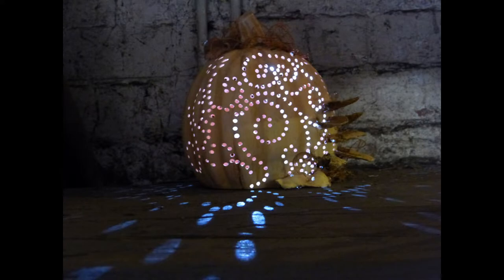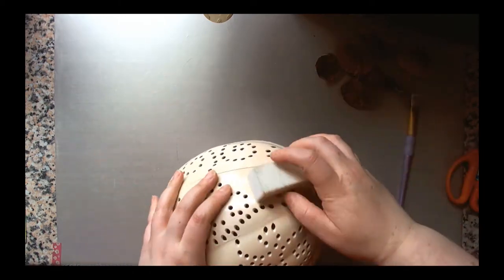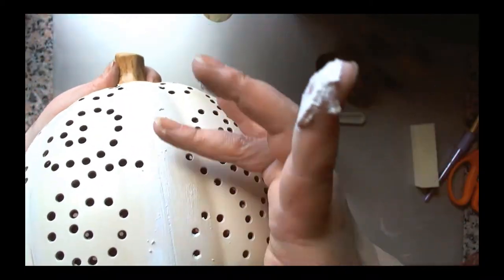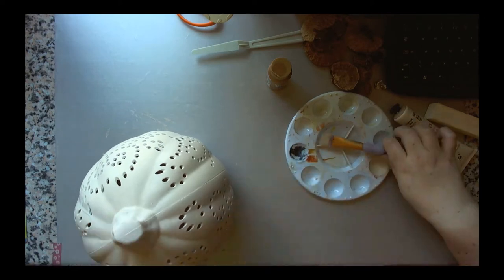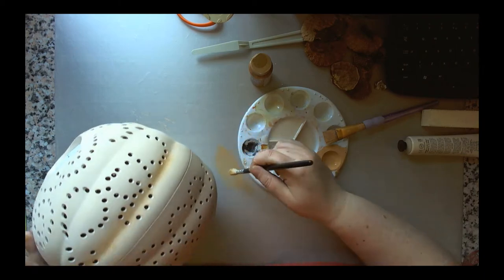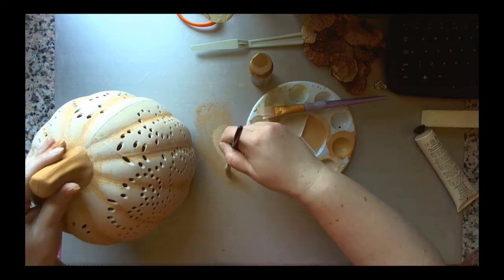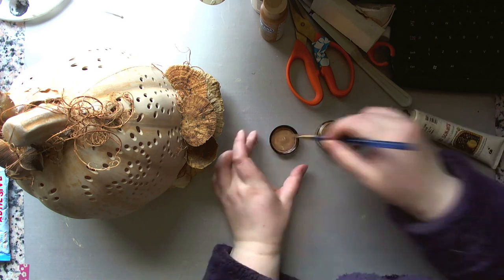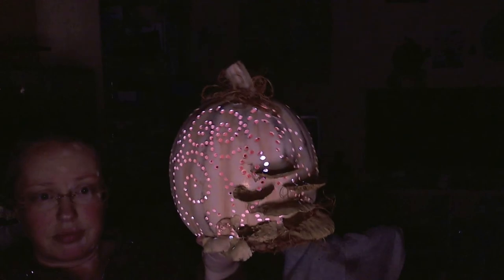Shabby Chic Mixed Media Pumpkin Tutorial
Up-cycling a store bought plastic pumpkin into Shabby Chic Mixed Media Pumpkin Tutorial.